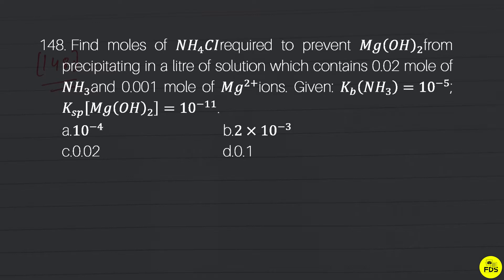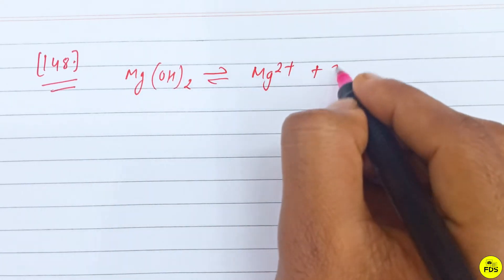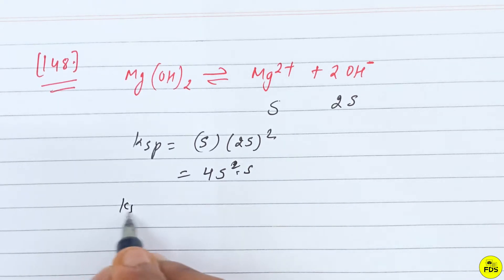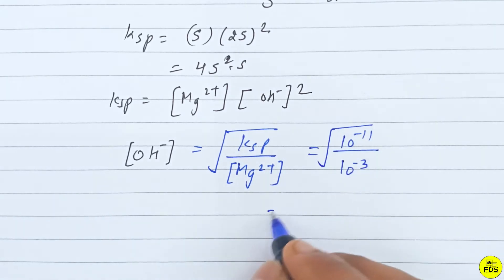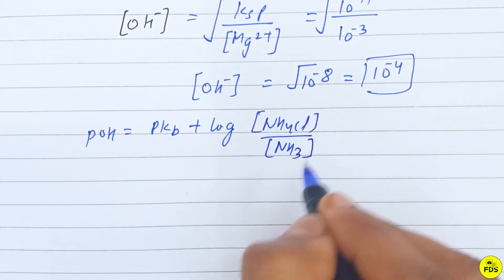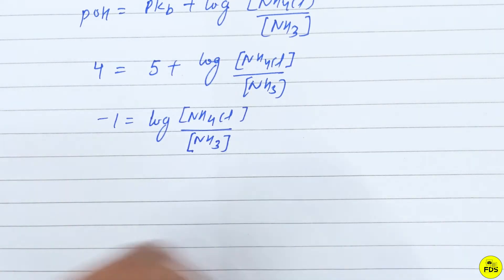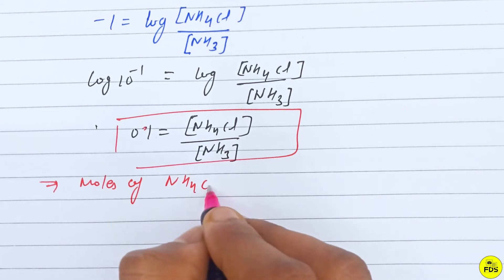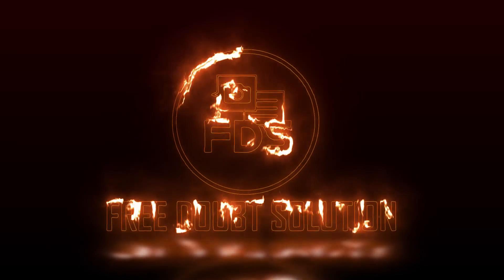Narendra awasthi physical chemistry Solution | ionic equilibrium | chapter 6 | Question 148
Narendra awasthi physical chemistry Solution  | ionic equilibrium   | chapter 6 | Question 148 | Free  Doubt Solution .

 PHYSICS , MATH ,CHEMISTRY KE SAVI  BOOK KA VIDEO SOLUTION PLAYLIST ME CHECK KIJIYE .

 ionic equilibrium   | CHAPTER  6 |  | FREE DOUBT SOLUTION BY- RAHUL SIR  .

 Narendra awasthi physical chemistry Solution - CHAPTER 6 QUESTION 148(Q 148)-   Atoms - FREE DOUBT SOLUTION.

how to solve Narendra awasthi physical chemistry Solution

how to  Narendra awasthi physical chemistry Solution

how to solve Narendra awasthi physical chemistry Solution for jee advanced

how to Narendra awasthi physical chemistry Solution for jee

how to solve Narendra awasthi physical chemistry Solution for jee mains

Narendra awasthi physical chemistry Solution ko kaise solve kare

Narendra awasthi physical chemistry Solution -   ionic equilibrium  - CHAPTER 6 ,  SOLUTION NCERT.

ionic equilibrium  solution class 12(ncert solution part 1)

Narendra awasthi physical chemistry Solution |   ionic equilibrium   | chapter 6 |

Narendra awasthi physical chemistry Solution IIT JEE (ncert jEE Mains)

Narendra awasthi physical chemistry Solution  (Narendra awasthi physical chemistry Solution for IIT JEE)

Solution Narendra awasthi physical chemistry Solution  (SOLUTION Narendra awasthi physical chemistry Solution JEE MAINS 2021)

Narendra awasthi physical chemistry Solution  one shot ( Narendra awasthi physical chemistry Solution )

Narendra awasthi physical chemistry Solution CLASS  12 JEE (Narendra awasthi physical chemistry Solution class 12 iit jee)

Narendra awasthi physical chemistry Solution  iit advanced level questions( iit advanced HC VERMA )

Narendra awasthi physical chemistry Solution in one shot ( ncert in 1 shot )

Narendra awasthi physical chemistry Solution   in 1 shot ( ncert in one shot iit advanced question)

Narendra awasthi physical chemistry Solution  PHYSICS (physics hc verma solution)

HINDI SOLUTION  Narendra awasthi physical chemistry Solution(NCERT hindi solution)

Solution Narendra awasthi physical chemistry Solution hindi( hindi solution ncert class 12th )

Narendra awasthi physical chemistry Solution short tricks ( short  tricks Narendra awasthi physical chemistry Solution iit jee)

Basic to iit advanced level Narendra awasthi physical chemistry Solution (Narendra awasthi physical chemistry Solution basic to iit advanced level question )

solution part  ncert  class 12.

solution ncert  part 1 .

part 1 Narendra awasthi physical chemistry Solution solution

HC VERMA 12 ( NCERT PHYSICS SOLUTION )( basic NCERT  )(PHYSICS NCERT)

Narendra awasthi physical chemistry Solution class 12 chapter 6

 # solution ncert class 12 Narendra awasthi physical chemistry Solution

 ncert physics class 12th.# ncert physics class 12. solutions.

Narendra awasthi physical chemistry Solution |   ionic equilibrium  | chapter 12

Narendra awasthi physical chemistry Solution volume 2 chapter 12

  ionic equilibrium chapter 6

 Narendra awasthi physical chemistry Solution chapter 6

solution Narendra awasthi physical chemistry Solution chapter 6

 ionic equilibrium HC VERMA CHAPTER .

  ionic equilibrium NCERT  volume 2 chapter 9

Narendra awasthi physical chemistry Solution - solution - chapter 9 -  ionic equilibrium  - free doubt solution.

Narendra awasthi physical chemistry Solution - SOLUTION - CHAPTER 6 -   ionic equilibrium - FREE DOUBT SOLUTION.